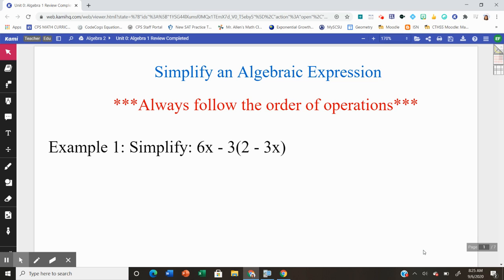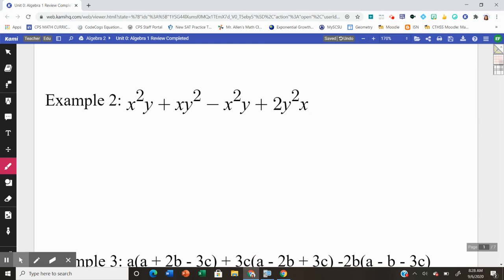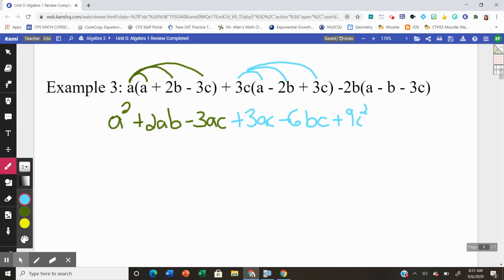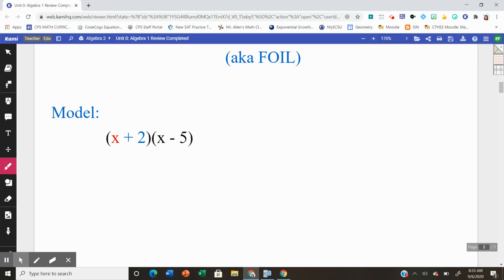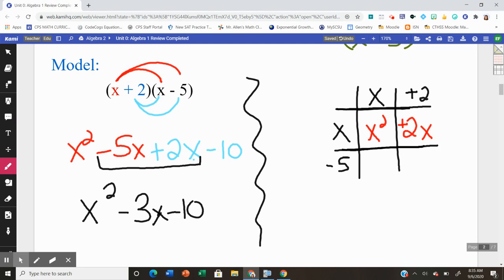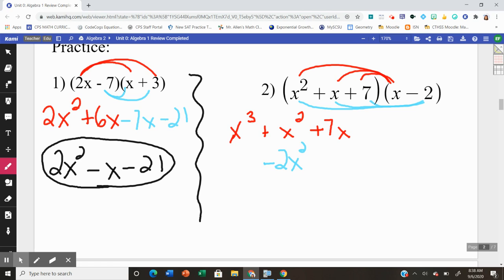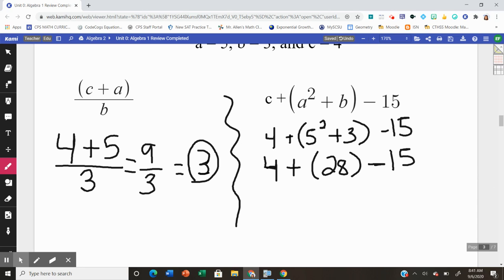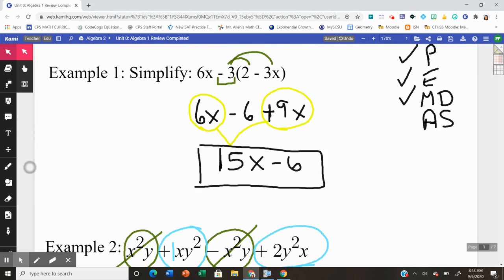Unit 0 Algebra 1 Review: Expressions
In this video you will review how to use your order of operations to simplify an expression. Additionally, we will review evaluating expression and the distributive/ double distributive property.